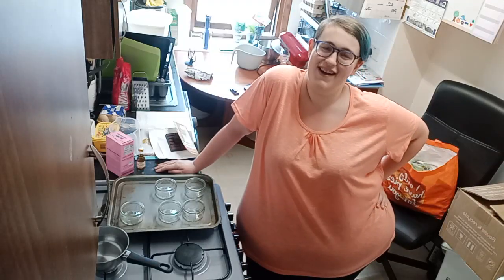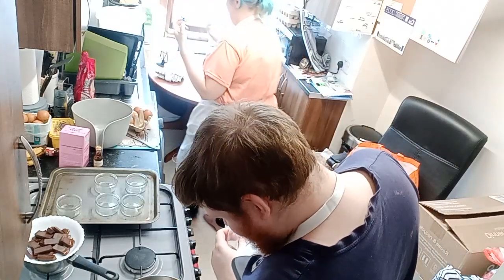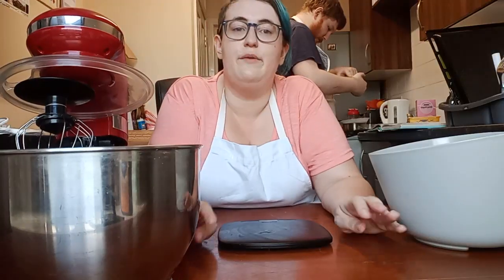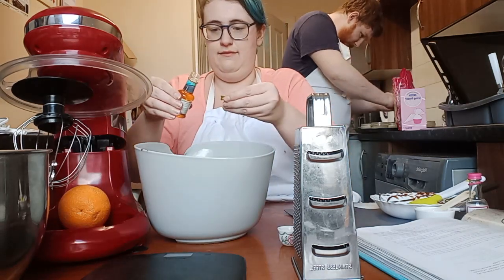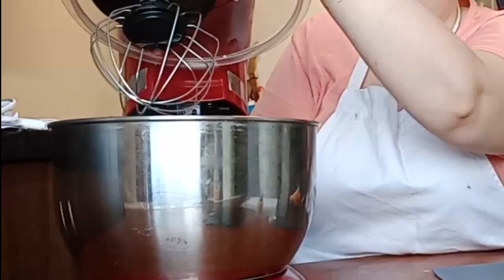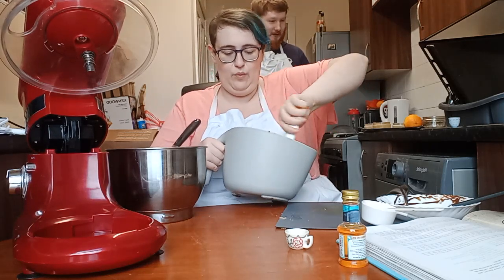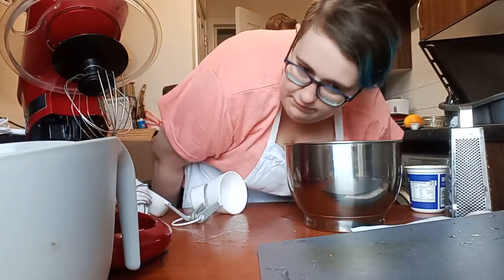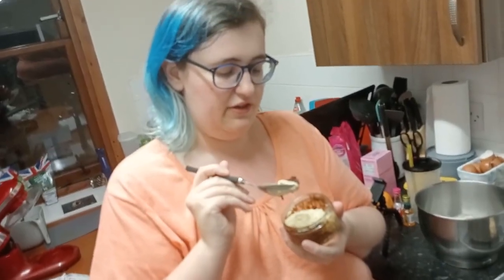We bake Chocolate Orange Souffles!... we hope 🤞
Recipe from the Hairy Bikers Big Book of Baking